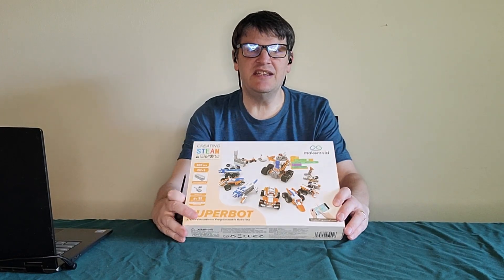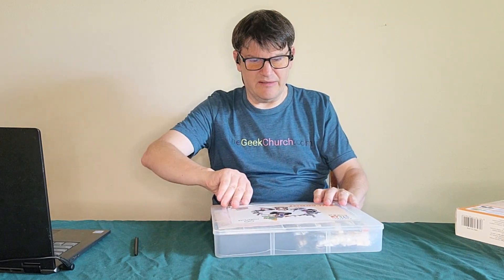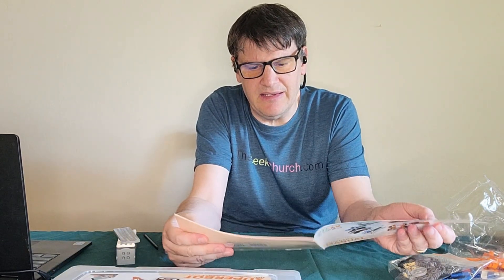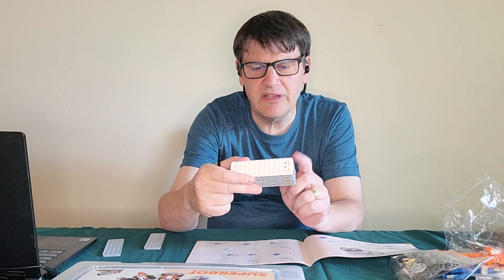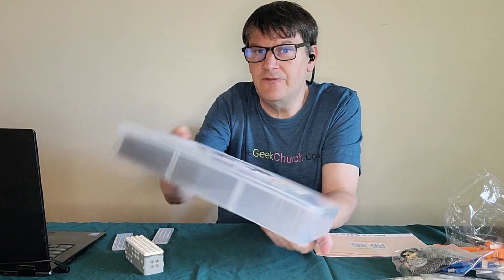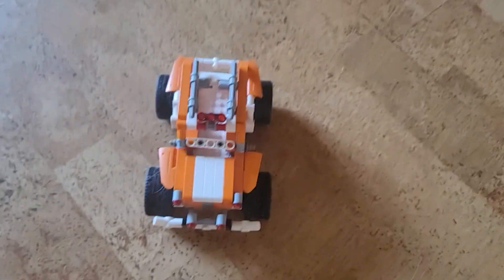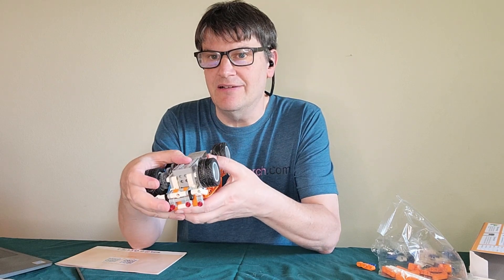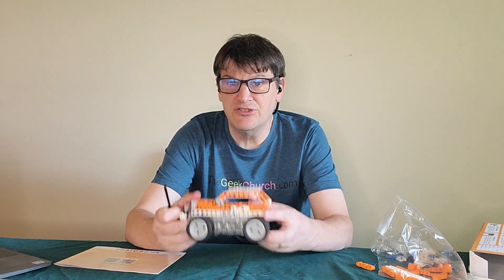Makerzoid Review Part 1: SUPERBOT 26-in-1 Coding Robot Kit STEM Programmable App-enabled Building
This is the first part of the Makerzoid review, with the SUPERBOT 26-in-1 Coding Robot Kit STEM Programmable App-enabled Building.